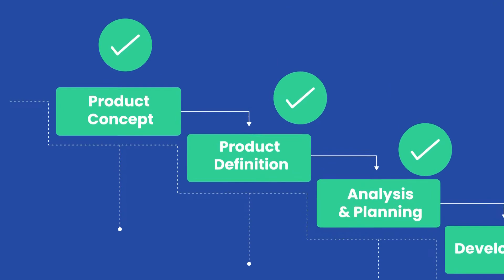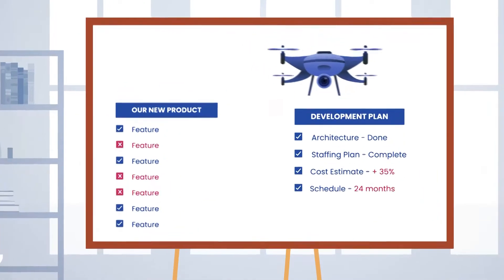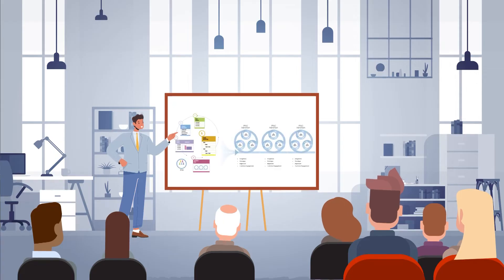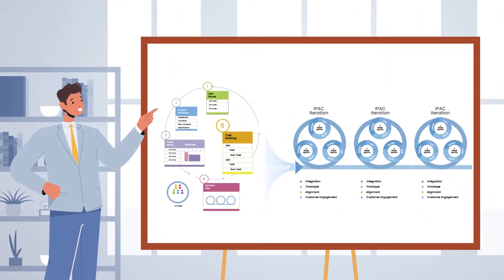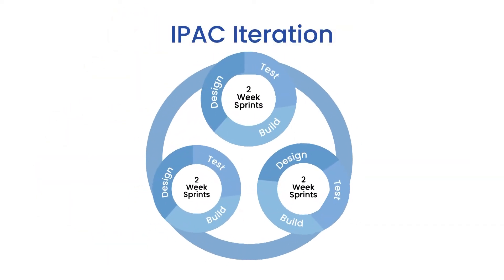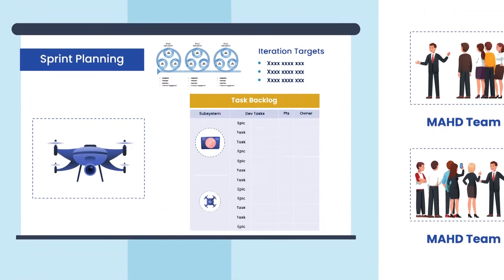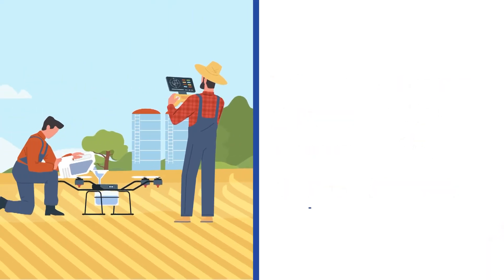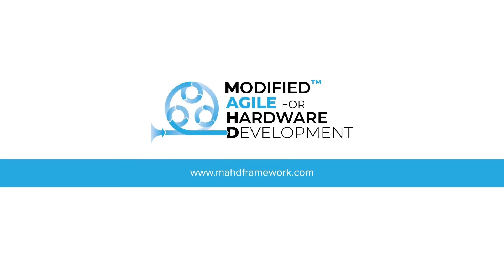Agile for Hardware Explained: The MAHD Way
Hardware-based teams can get the same benefits from agile over traditional processes that SW teams have discovered. Launched in 2017, the Modified Agile for Hardware Development (MAHD) Framework has helped hundreds of teams apply agile methods to develop products faster, with more focus on customer value.

This 4-minute video walks you through the key elements of the MAHD Framework and how hardware development teams can get the benefits of Agile.